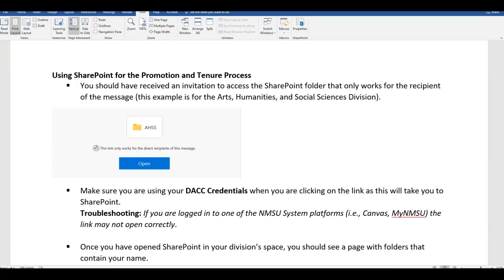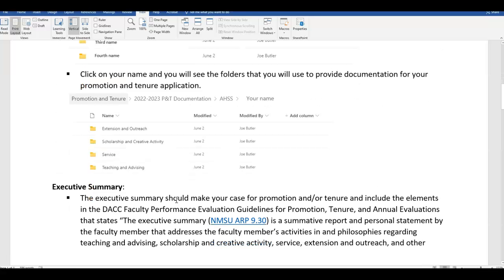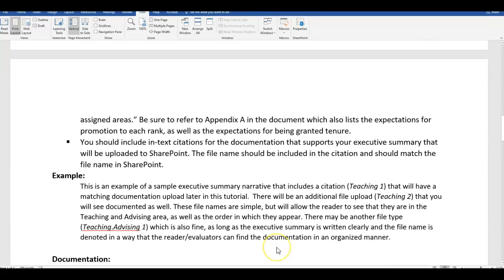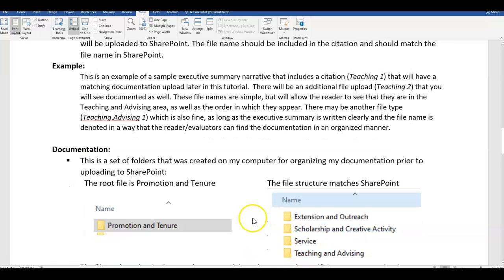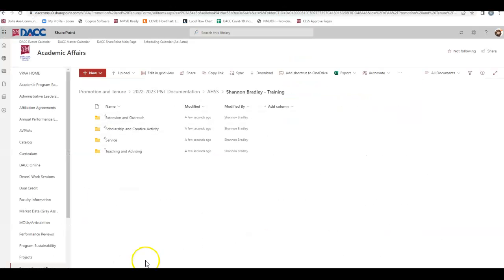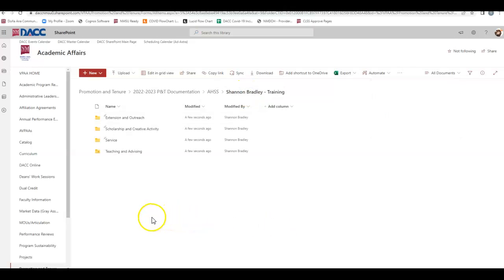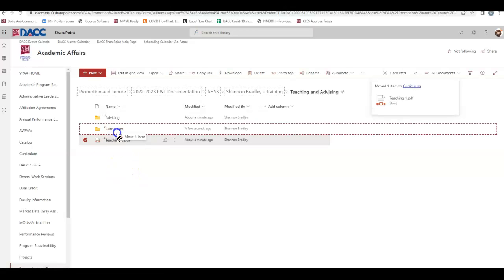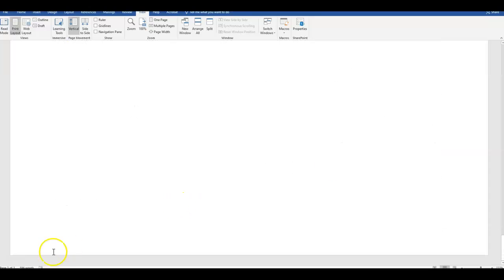P&T Sharepoint Tutorial